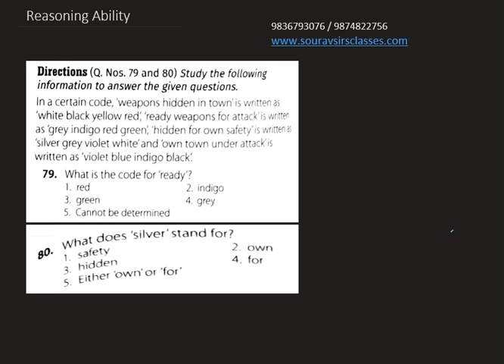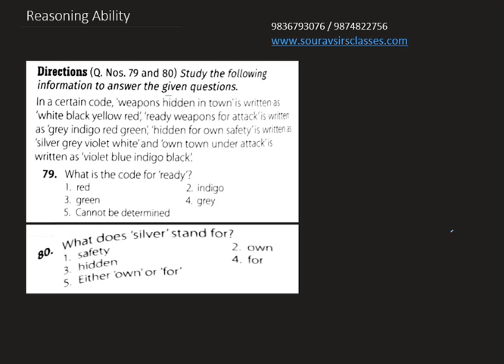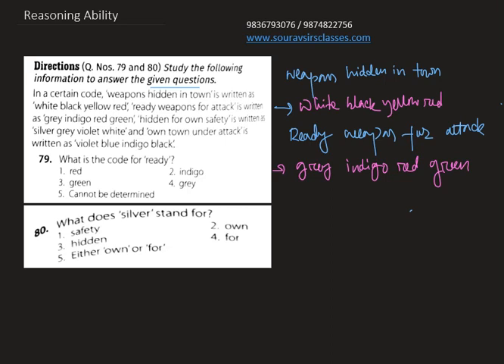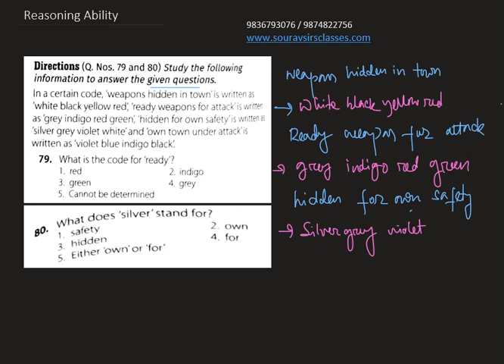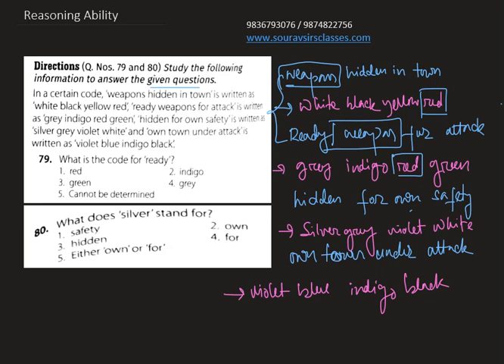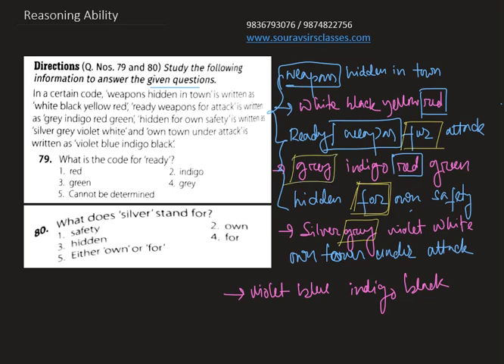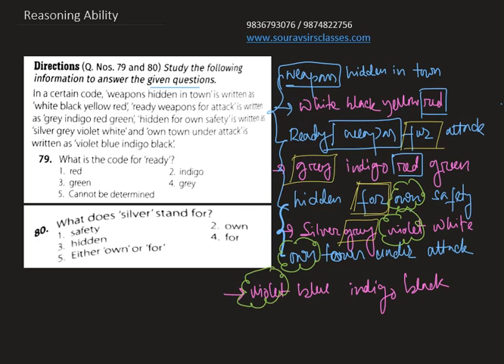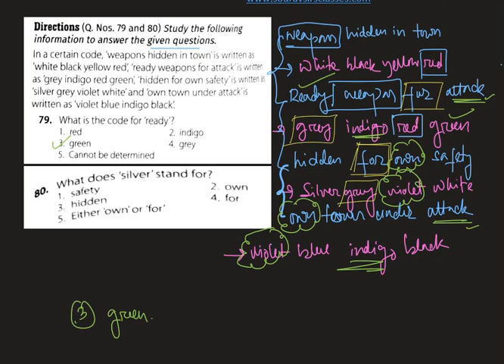Logical reasoning for banking and government examinations. Model questions with work solutions.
Logical reasoning for SBI PO/IBPS PO/SSC CGL/RRB PO. sample questions with special shortcuts for problem solving.

The logical reasoning section is an important part of competitive exams. It contains different types of reasoning questions which are intended to judge analytical and logical reasoning skills of the candidate.

The logical reasoning questions can be verbal or non-verbal: In verbal logical reasoning questions, the concepts and problems are expressed in words. The candidates are required to read and understand the given text or paragraph and according choose the right answer from the given options. In non-verbal logical reasoning questions, the concepts and problems are expressed in the form of figures, images or diagrams and the candidates are required to understand them before choosing the right answer out of the given options.

Logical Reasoning: Verbal Reasoning
Logical reasoning (verbal reasoning) refers to the ability of a candidate to understand and logically work through concepts and problems expressed in words. It checks the ability to extract and work with the meaning, information, and implications from the bulk of the text. The logics are expressed verbally, and you have to understand the logic before solving the questions.
Logical Reasoning: Nov-Verbal Reasoning
Logical reasoning (non-verbal reasoning) refers to the ability of a candidate to understand and logically work through concepts and problems expressed in the form of images, diagrams, etc. It checks the ability to extract and work with the meaning, information, and implications from the given images or diagrams. Here, the logics are expressed non-verbally, and you have to understand the logic before solving them.
Steps To Solve Logical Reasoning Based Questions
Listed below are some of the steps to solve Logical Reasoning questions and answers:

Read and understand the information carefully.
Analyze critical logical information.
Think of all the possible solutions.
Compare the answer obtained with other possibilities.
Come to a correct logical conclusion.
For more information on the different topics, you can check the linked pages below.

List of Topics under the Logical Reasoning Section
Aspirants need to study all the below topics under the Logical Reasoning section:

Alphanumeric series
Reasoning Analogies
Artificial Language
Blood Relations
Calendars
Cause and Effect
Clocks
Coding-Decoding
Critical path
Cubes and cuboids
Data Sufficiency
Decision Making
Deductive Reasoning/Statement Analysis
Dices
Directions
Embedded Images
Figure Matrix
Input-Output
Mirror and Water Images
Odd One Out
Picture Series and Sequences
Paper Folding
Puzzles
Pattern Series and Sequences
Order & Ranking
Seating Arrangements
Shape Construction
Statement and Assumptions
Statement and Conclusions
Syllogism